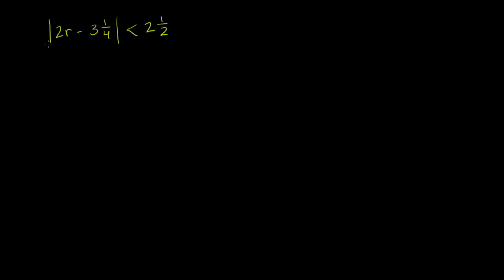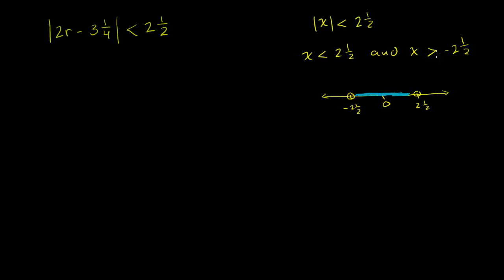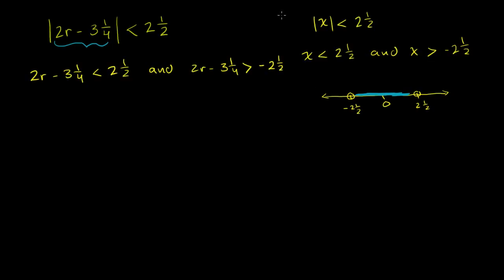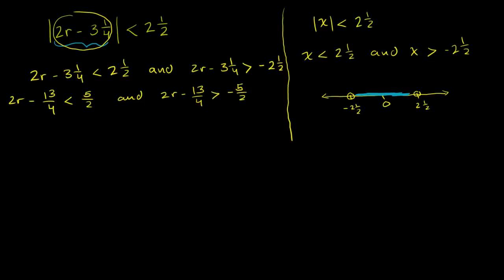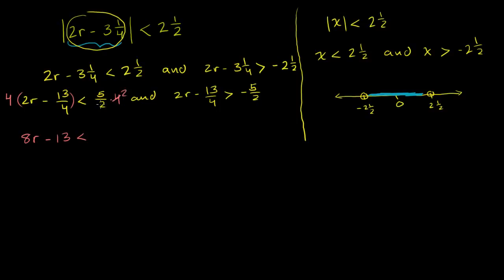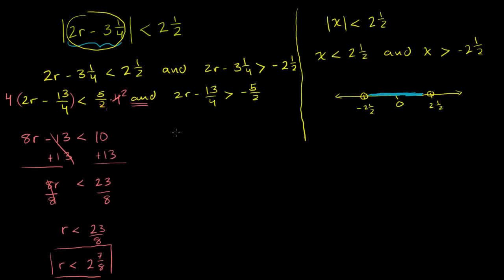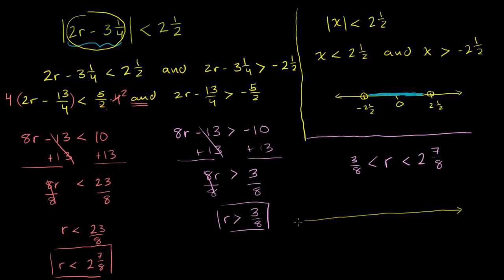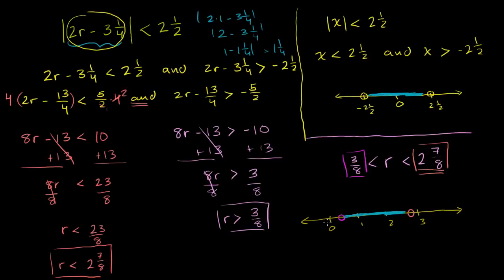Absolute inequalities 2 | Linear equations | Algebra I | Khan Academy